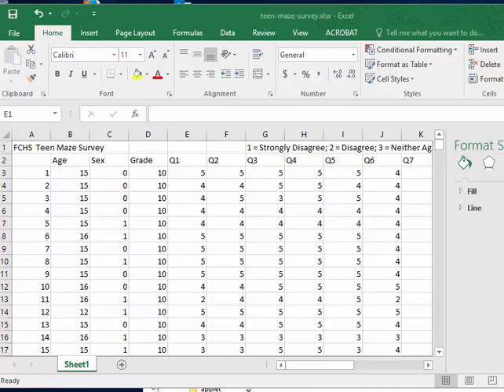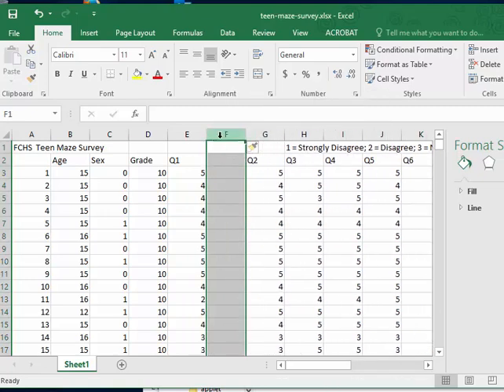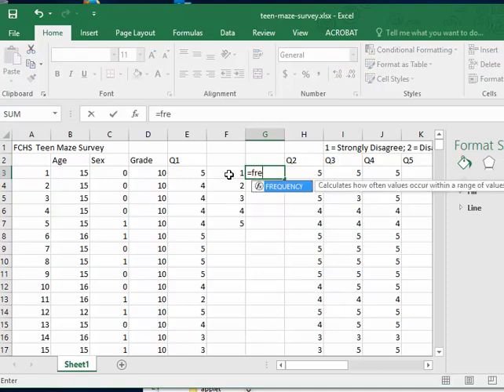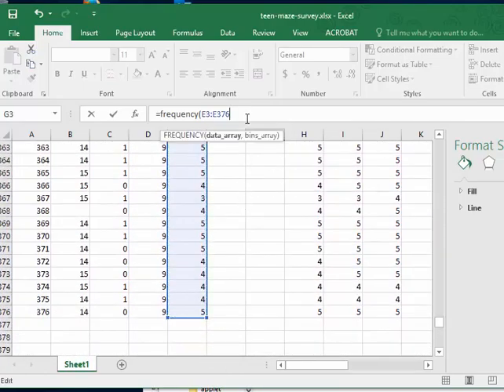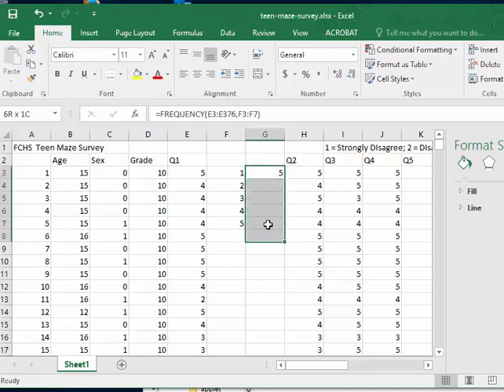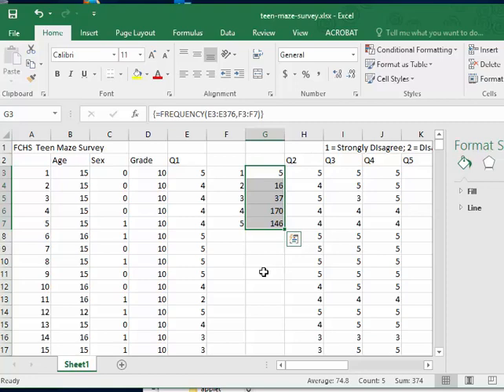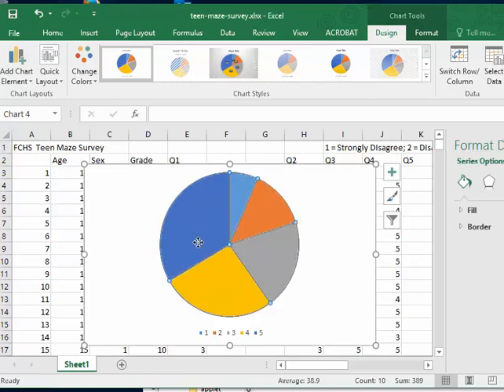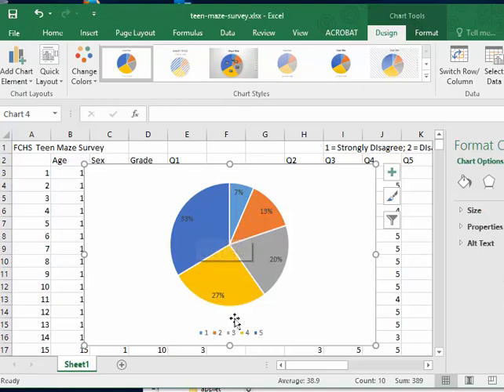Excel Frequencies and Pie Chart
Efficiently make a frequency table and pie chart in Excel